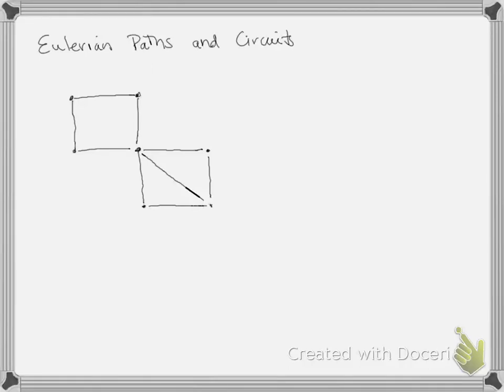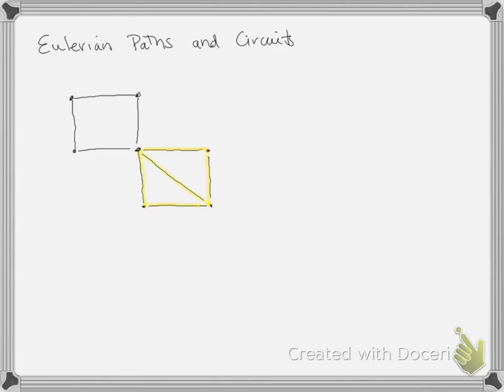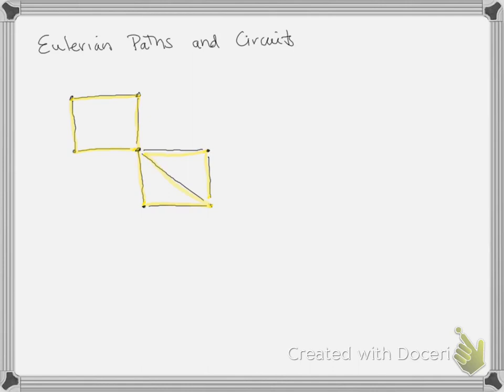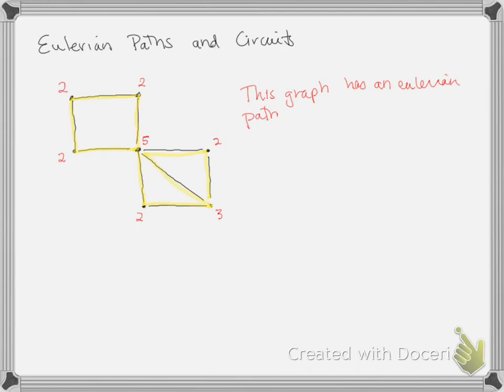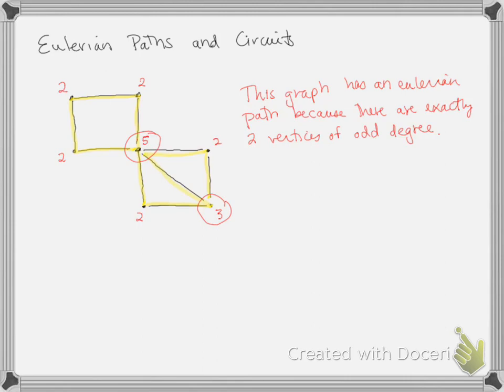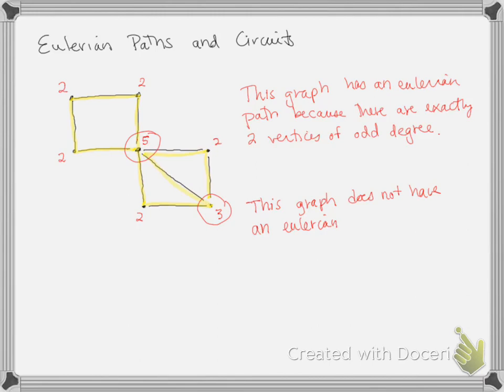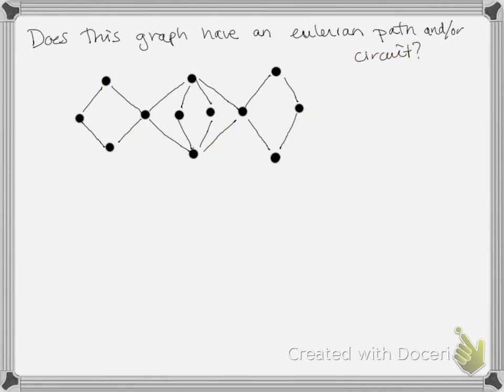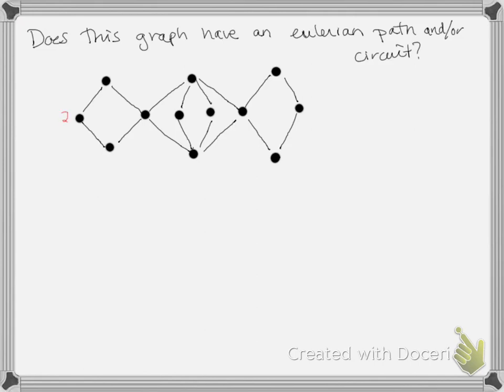eulerian path and circuit